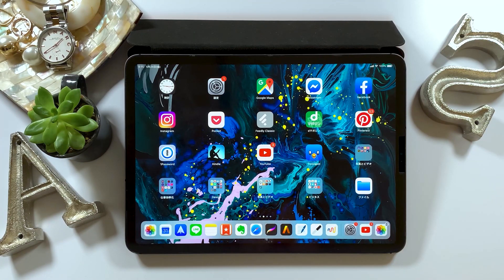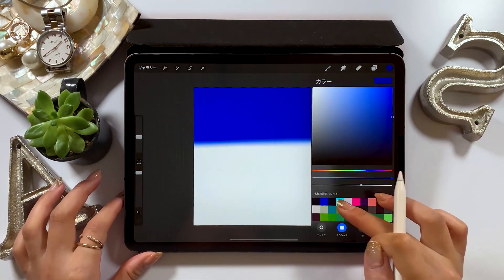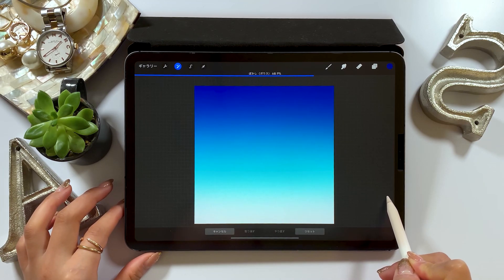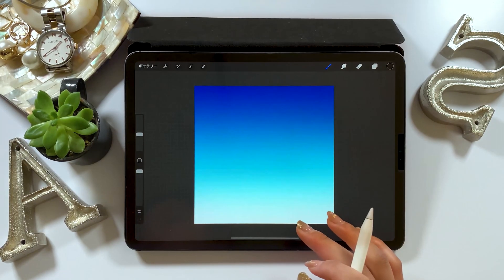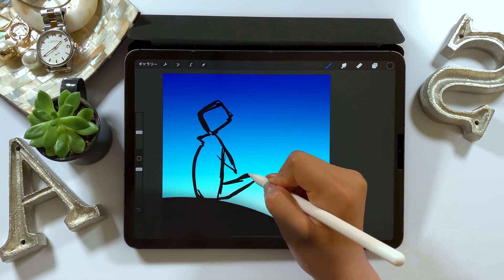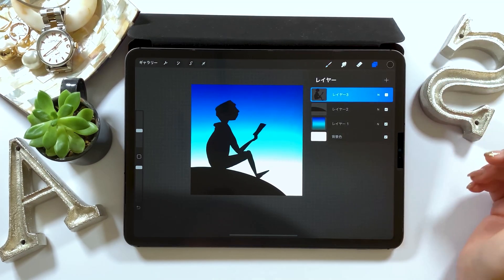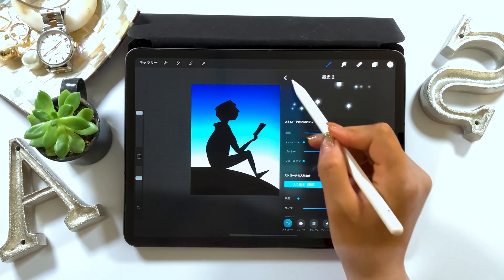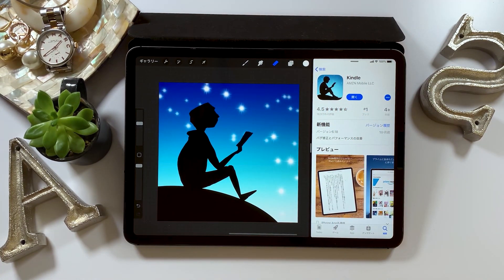How to kindle book to pdf on iPad!!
▼My tools:
・iPad Pro 2018 / 11inch 1TB celler model
・Apple Pencil

+software:
Adobe Premiere Pro/
Adobe Audition /
Adobe After Effects /
Adobe Photoshop /
Adobe XD /

+Recording equipment
▼Camera-Panasonic GH5